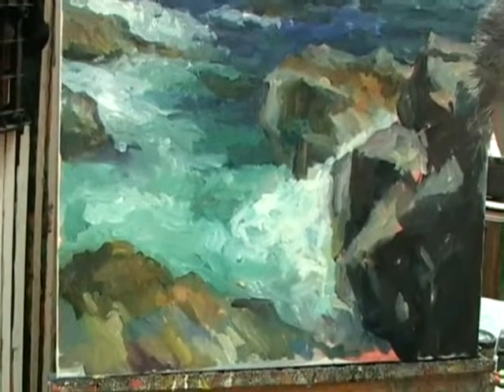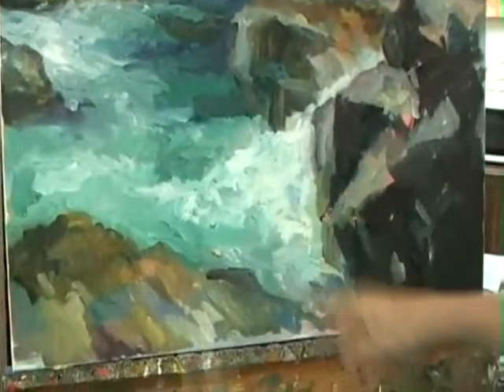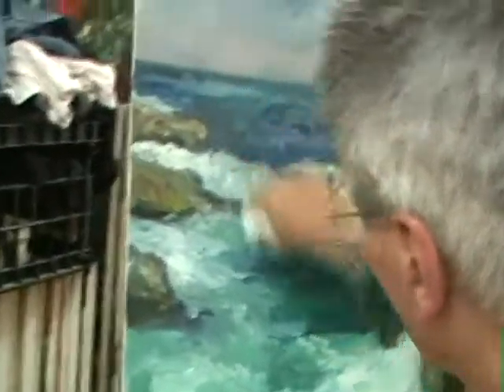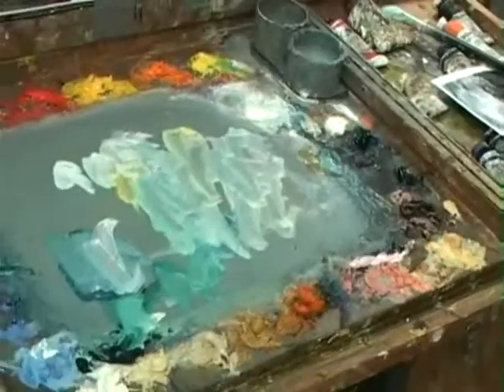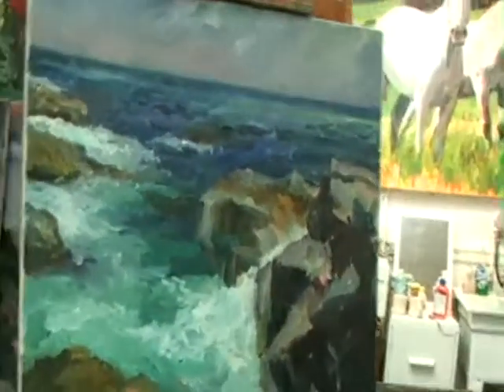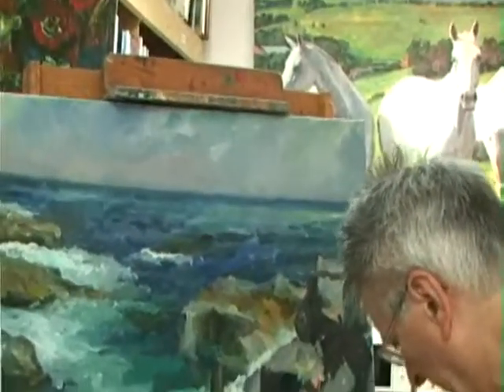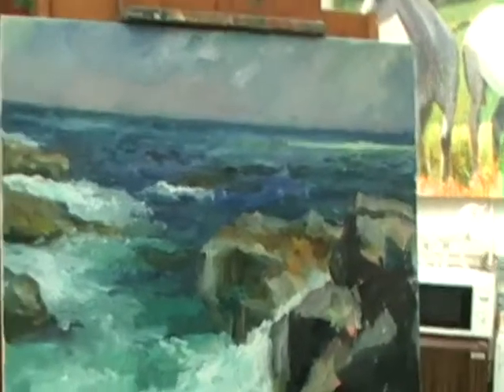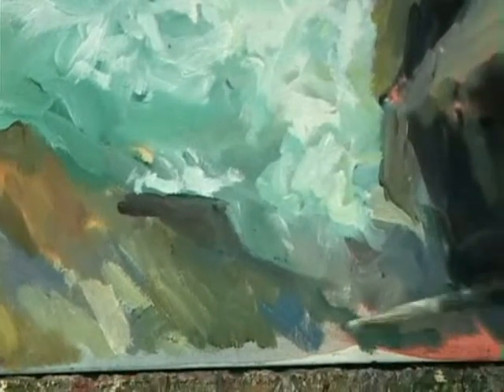Impressions 324 - Artist William St.George - York, Maine 3/4